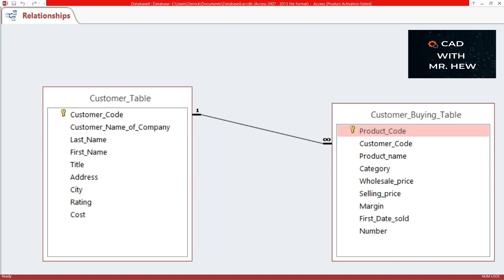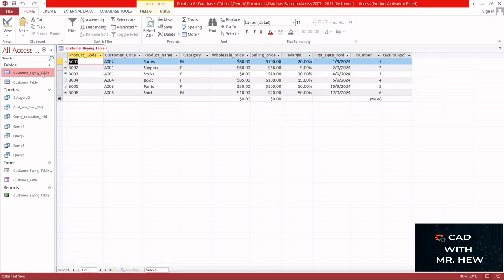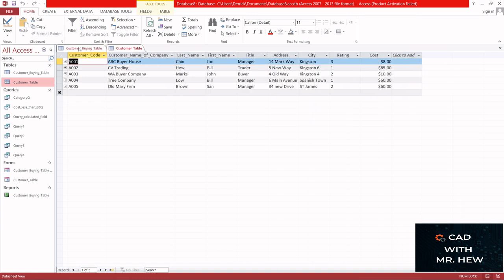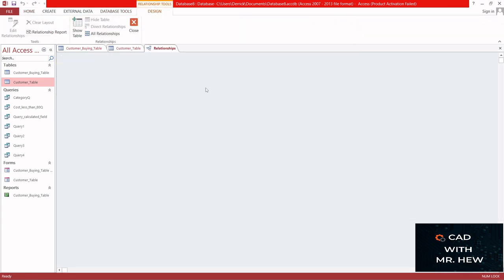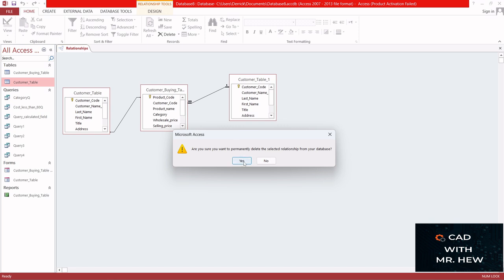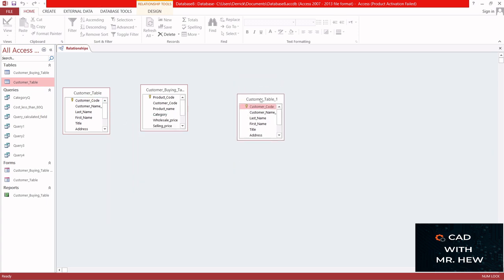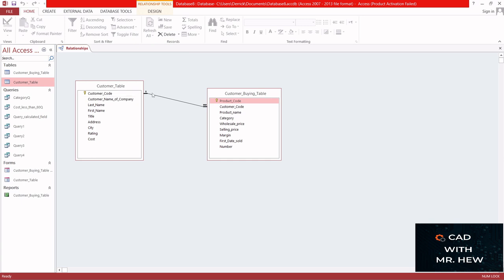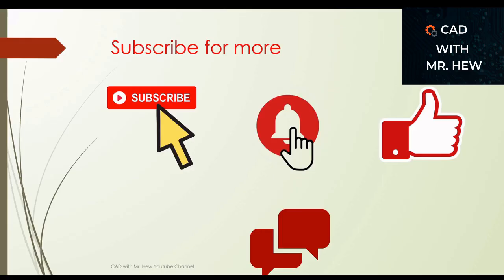How to create relationships between tables in Microsoft Access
In this video we explain in detail how to create relationships between tables in Microsoft Access

Information Technology